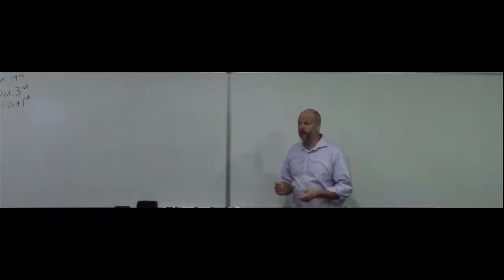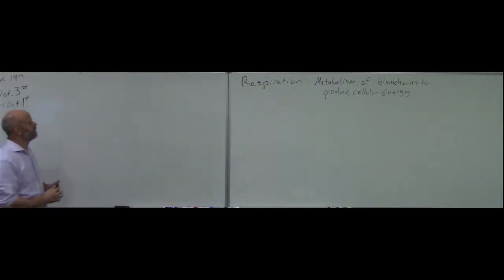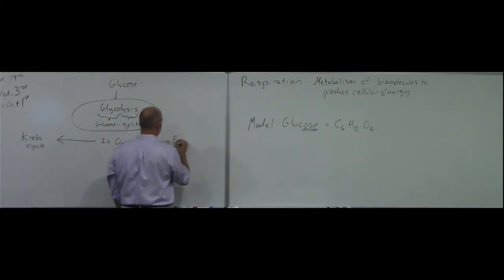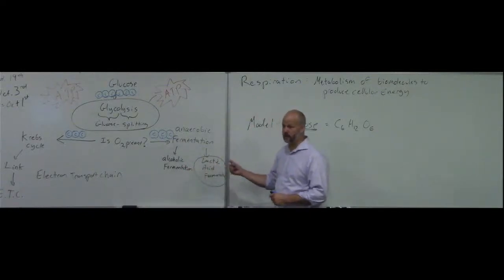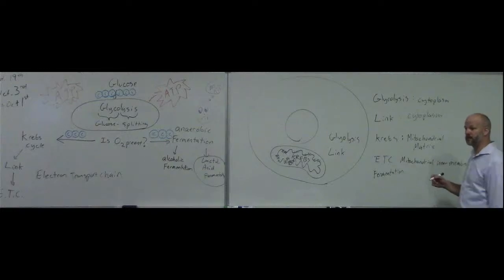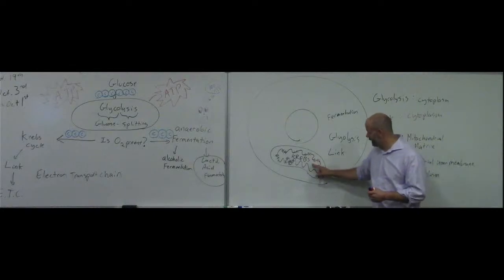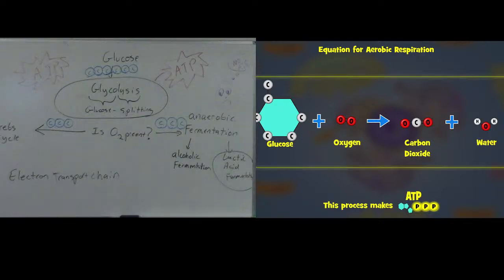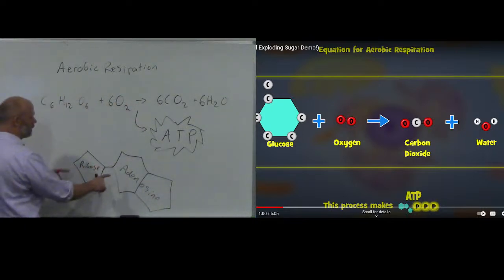Respiration Lecture 1